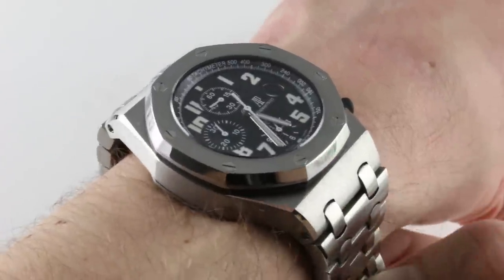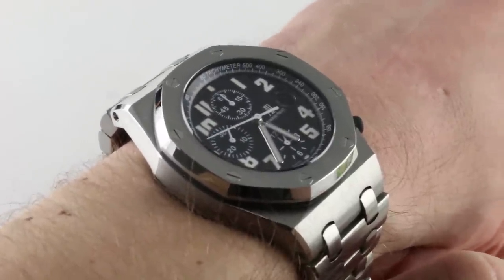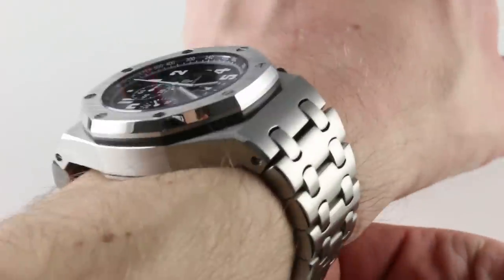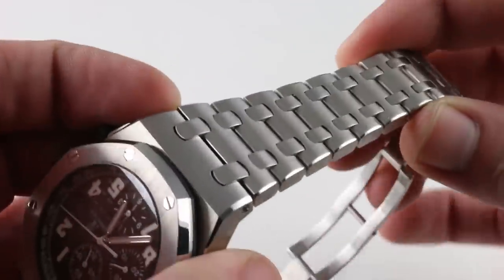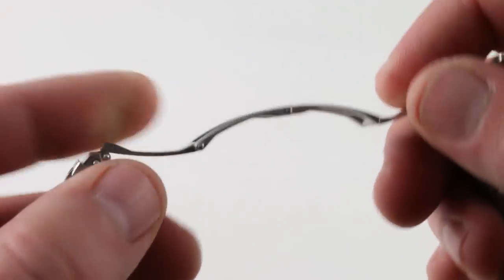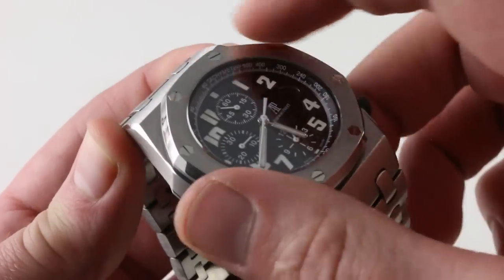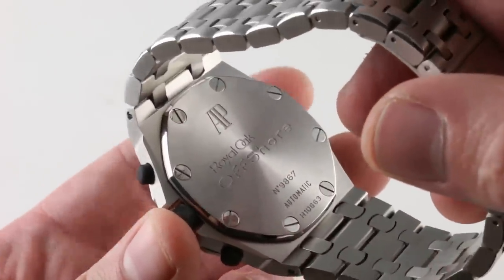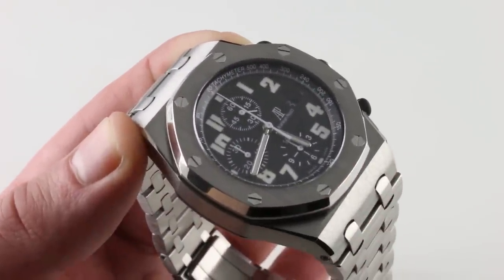Pre-Owned Audemars Piguet Royal Oak Offshore Chronograph 26170ST.OO.1000ST.08 Luxury Watch Review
The Audemars Piguet Royal Oak Offshore Chronograph is encased in stainless steel surrounding a black tapisserie dial on a stainless steel bracelet with folding buckle. Functions include hours, minutes, small-seconds, date, chronograph and tachymeter. The watch measures 42mm in diameter not including crown or pushers, 14.3mm in thickness, and 54mm from lug-to-lug.